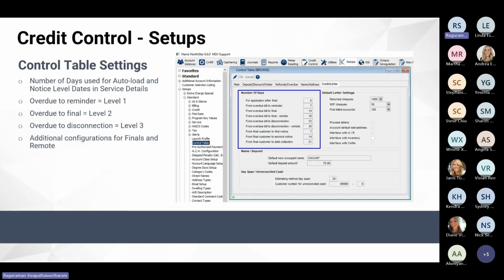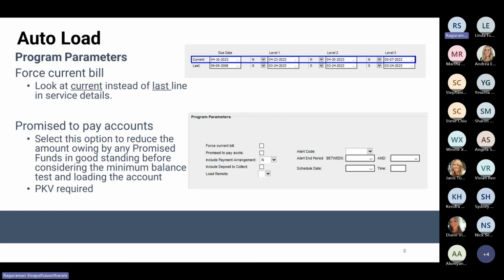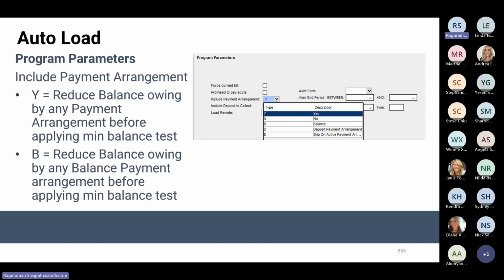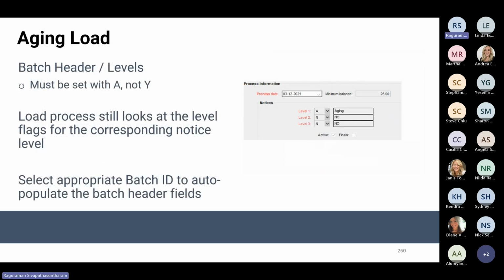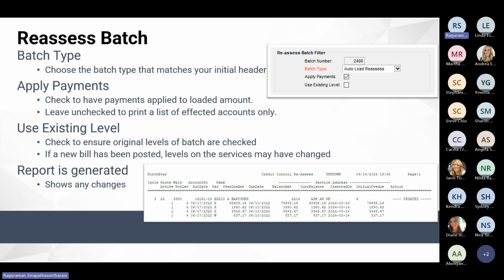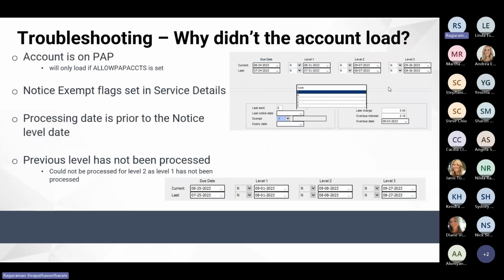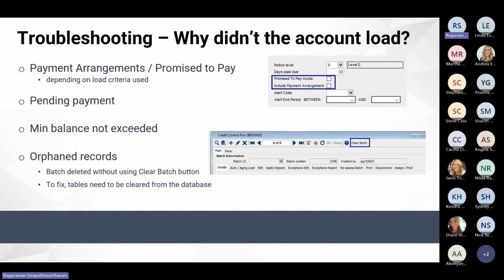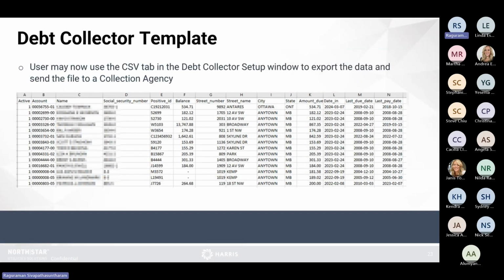Collections with NorthStar (PUG Day 1)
Join us to deconstruct the Collections process, review functionality relating to regulation and answer common questions around collections process best practices.